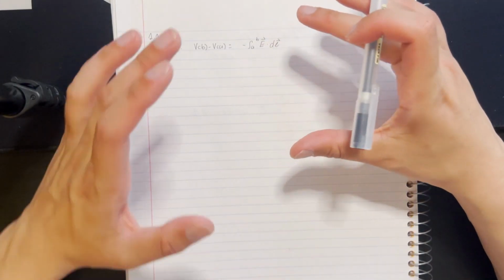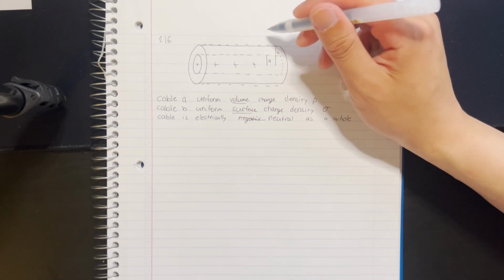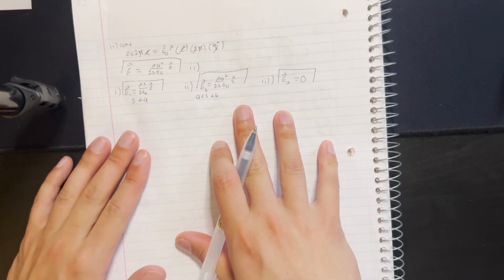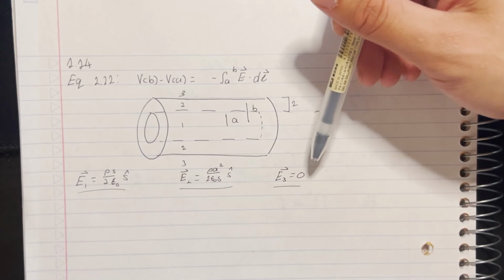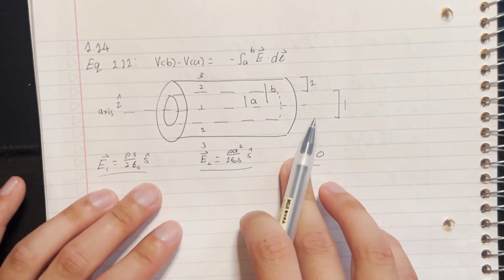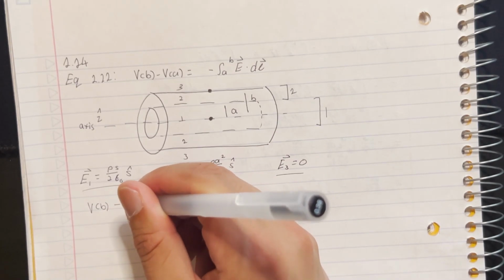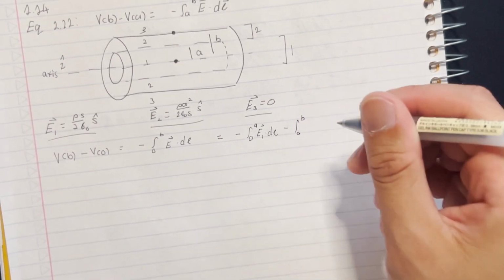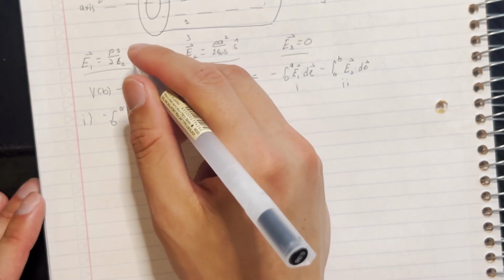Extra Credit PHY4140 Problem 2.24 (and 2.16)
Extra credit for Dr. Salik's PHY4140. This is problem 2.24 and 2.16 from David J. Griffiths Introduction to Electrodynamics 4th edition. (Despite what I said in the video, this is the 4th edition.)

00:00 Problem 2.16
21:23 Problem 2.24